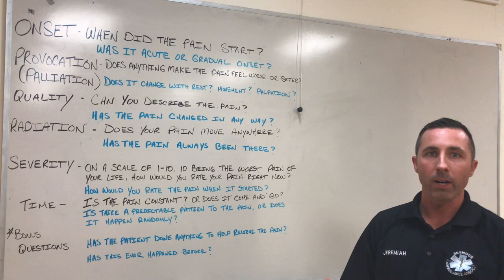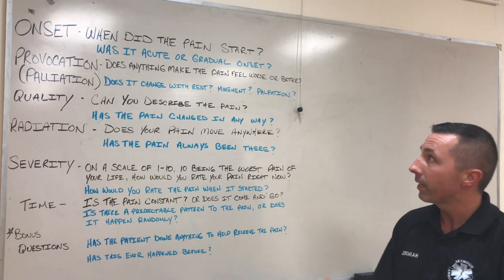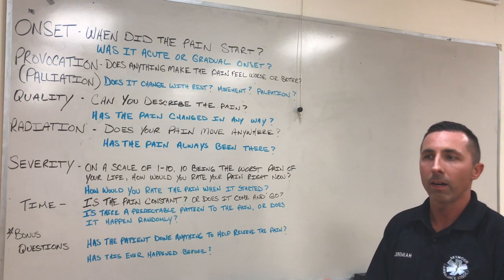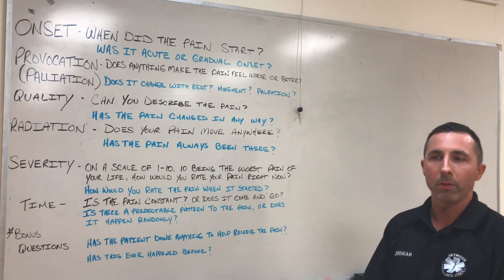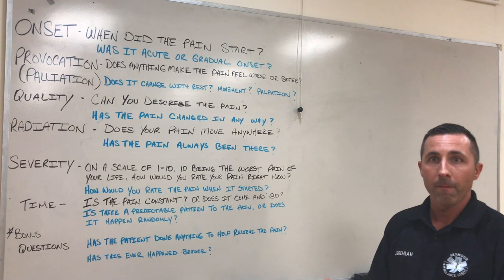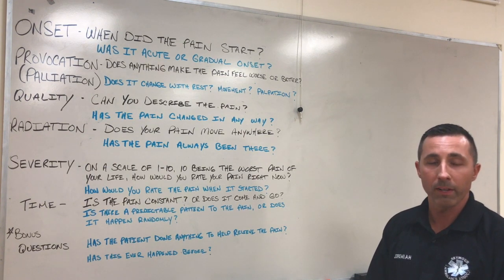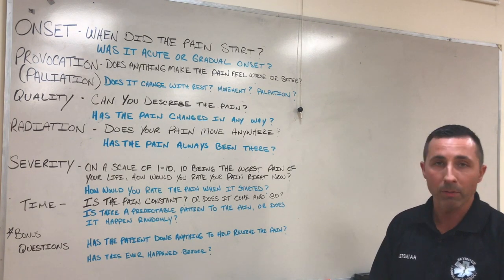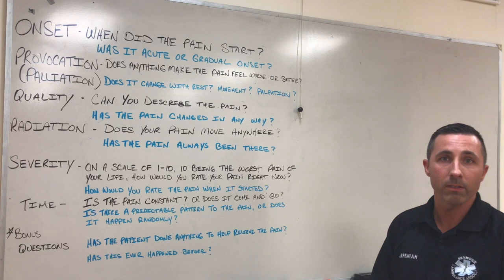OPQRST Questions for the EMT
Description the History Taking portion of a Patient Assessment for the medical patient as it relates to the O.P.Q.R.S.T. mnemonic.